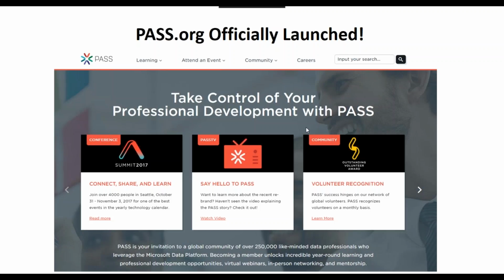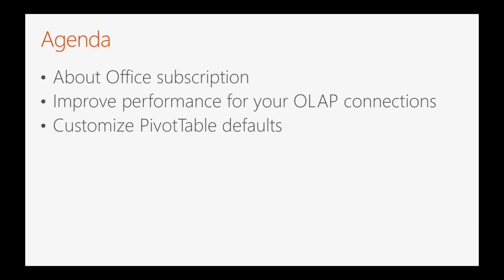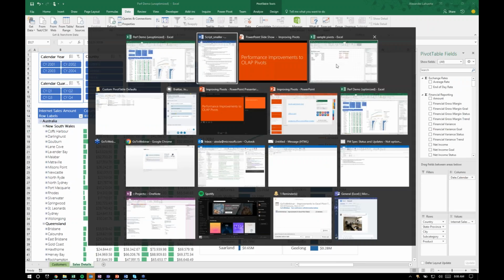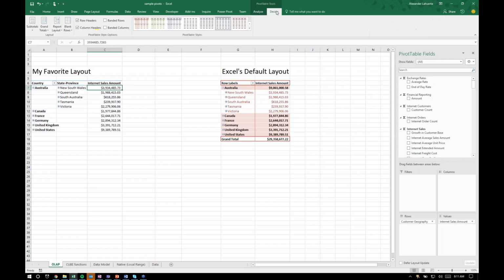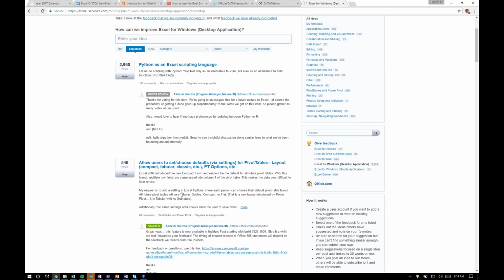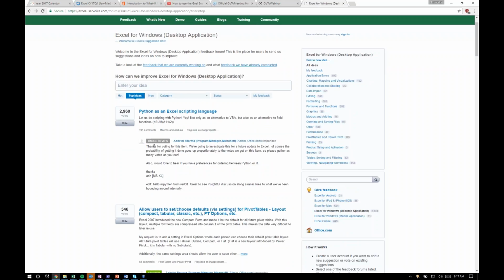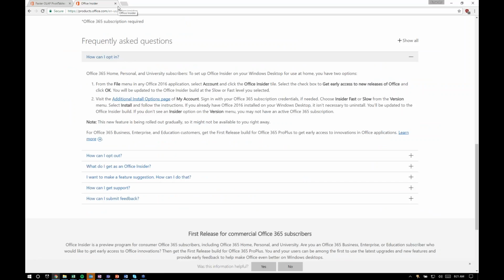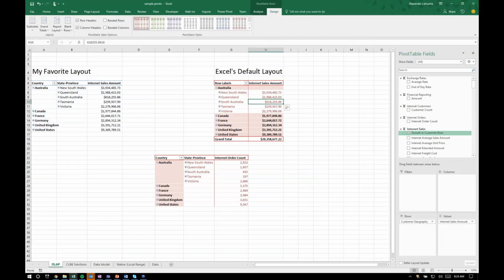2017 03 22 16 01 Improvements to Excel Pivot Tables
Recording from March 22 webinar. Enjoy!